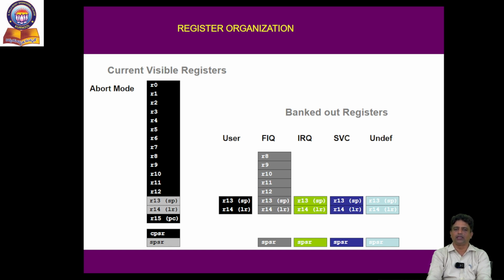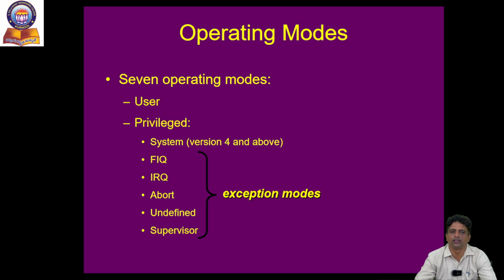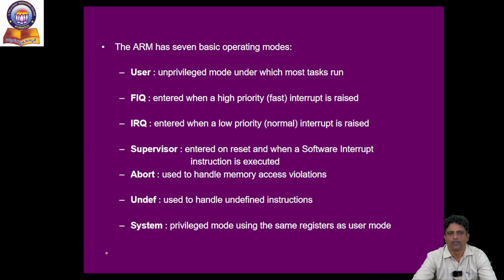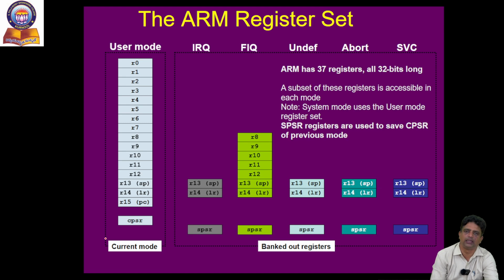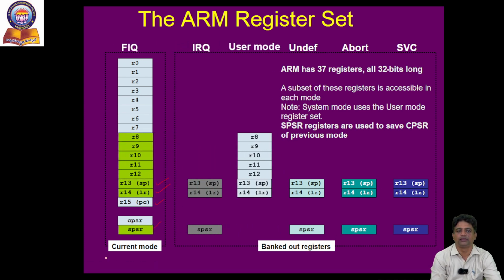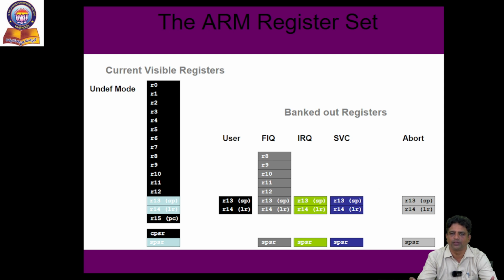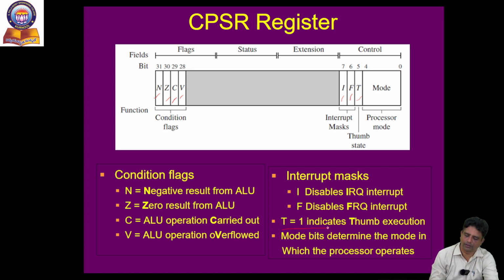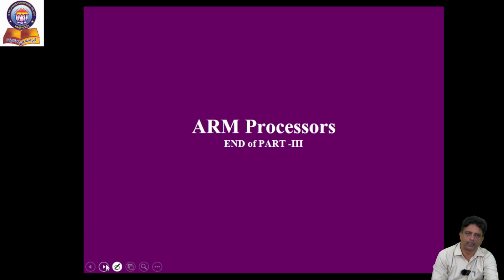ARM PART 3